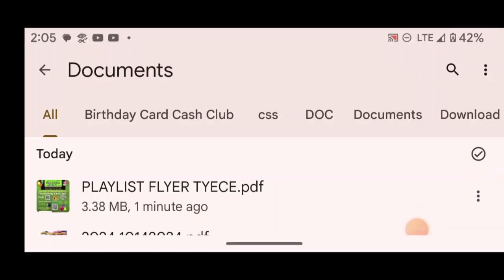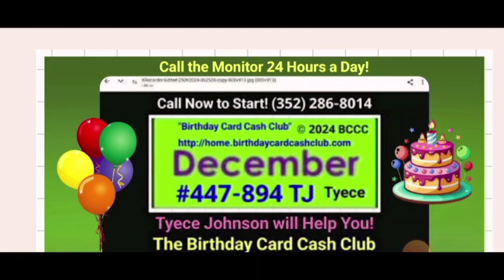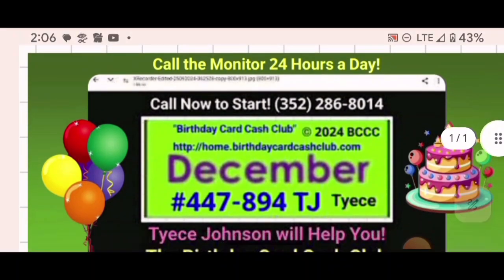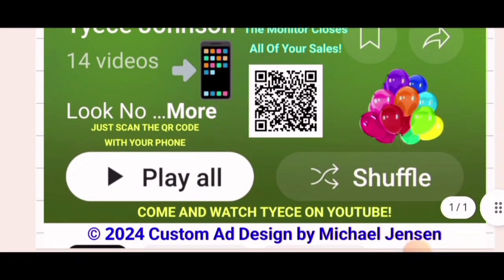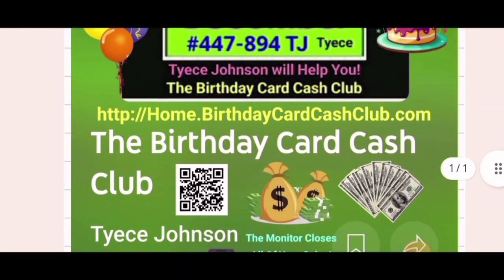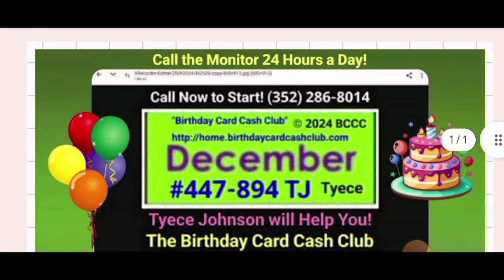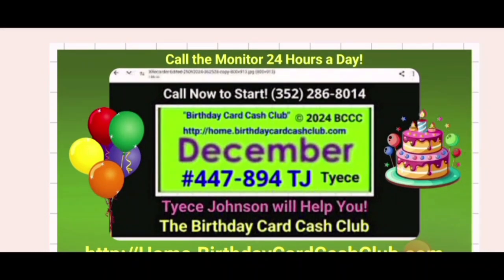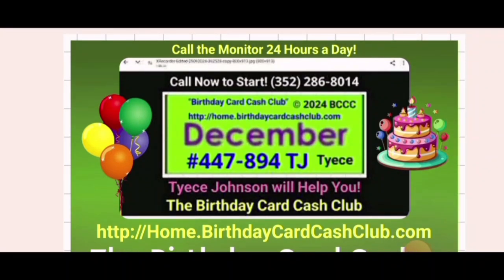PART 2 How to Download the PDF FLYER or PDF Ad from Jumpshare Temporary PDF Hosting Website & Tool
The Birthday Card Cash Club

Get Paid Every Day! Mailbox Money Mailbox Cash Direct Mail Home Business

Make Money Mailing Flyers from Home

Make Money Mailing Postcards from Home

Make Money Stuffing Envelopes from Home Job

Make Money Stuffing Envelopes from Home Jobs

Stuff Envelopes at Home Job

Stuff Envelopes at Home Jobs

Direct Mail Business Opportunity

Direct Mail Business Opportunities

Michael